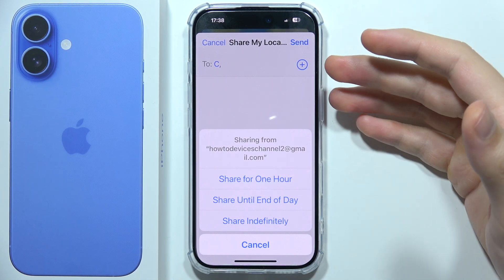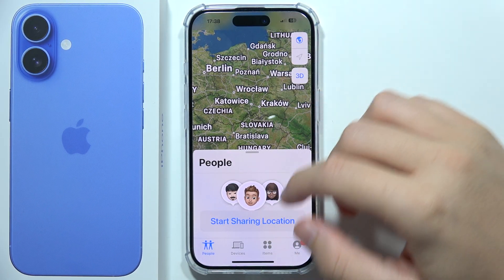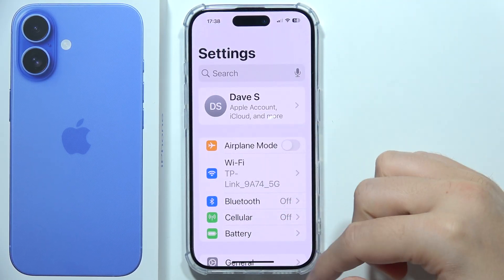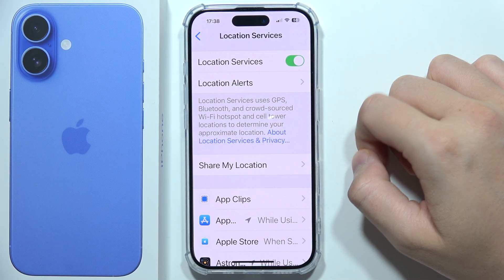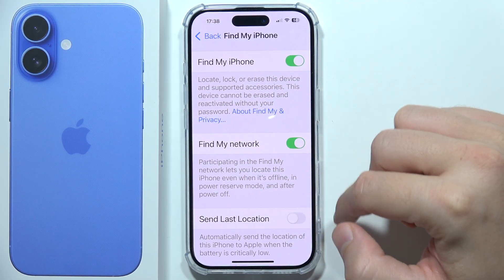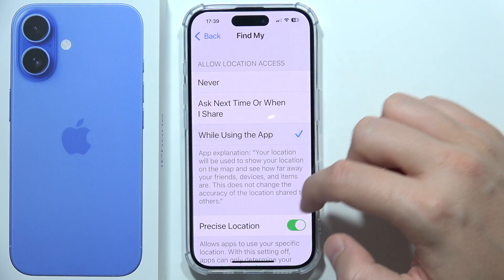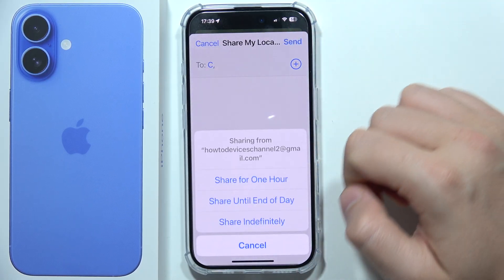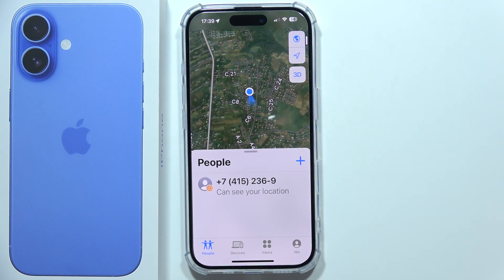iPhone 16: How to Fix Can't Share Location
In this video, I’ll explain how to fix the issue of not being able to share your location on the iPhone 16. I’ll guide you through troubleshooting steps to ensure your location services are working properly. Whether you’re having trouble with apps or sharing your location with friends, this tutorial will help you resolve the problem efficiently.